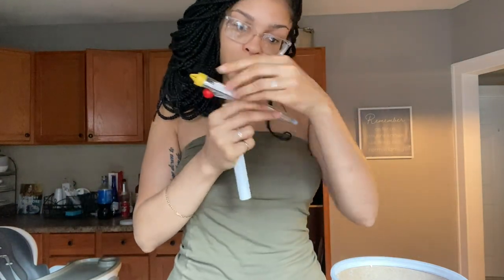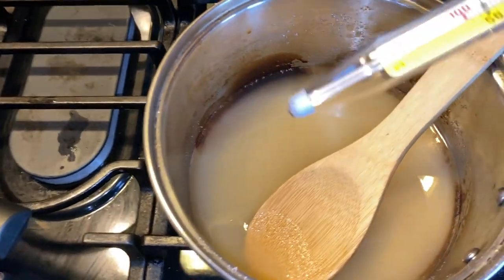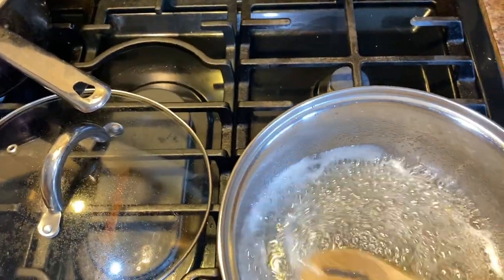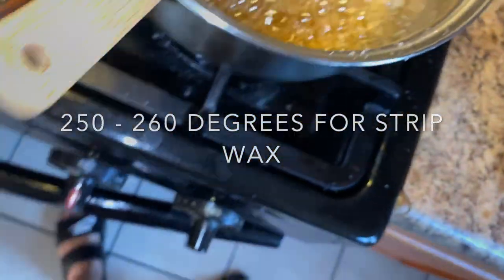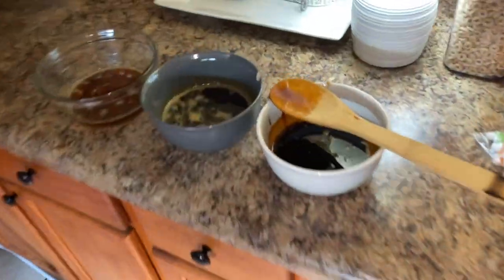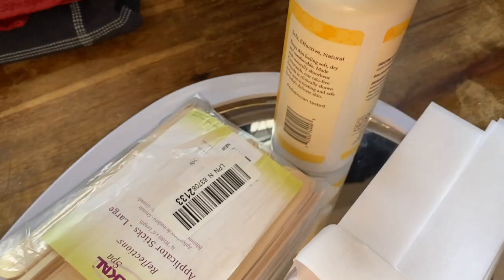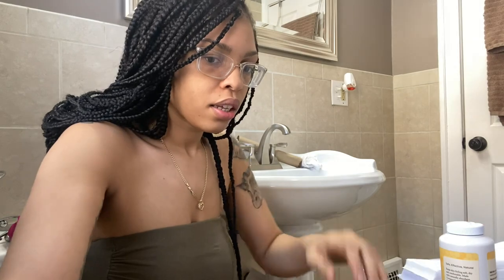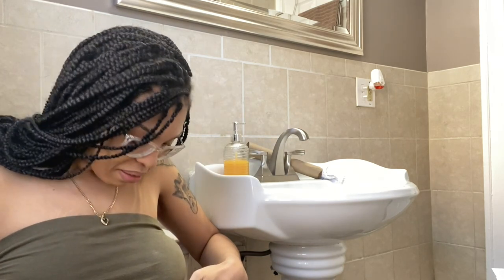MAKING SUGAR WAX & DOING MY OWN BRAZILIAN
1 cup sugar (any sugar)
1/4 cup lemon juice
1/4 cup water

Candy thermometer

WAX STRIPS

WAX STICKS

Like my Facebook page ! - “jayosopretty/vanillalovve”
FAQs
Name - Jessica . “JJ”
Height - 6ft
Ethnicity- black
Location- chicago
Bday - 4/9/94